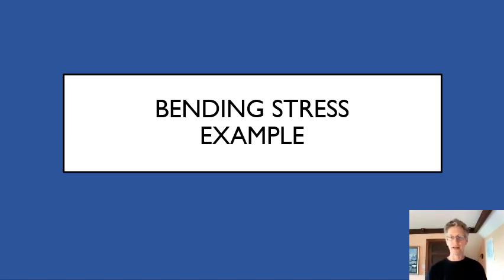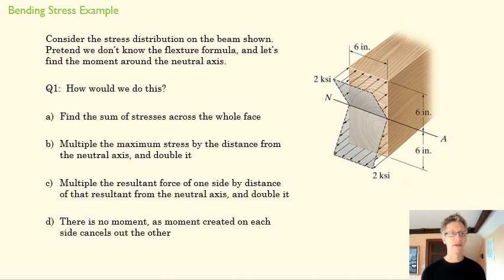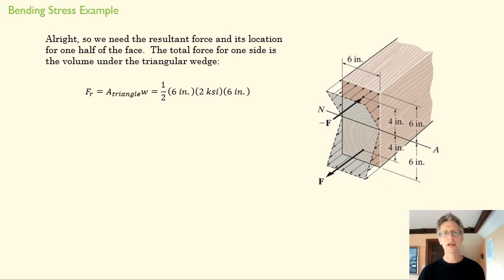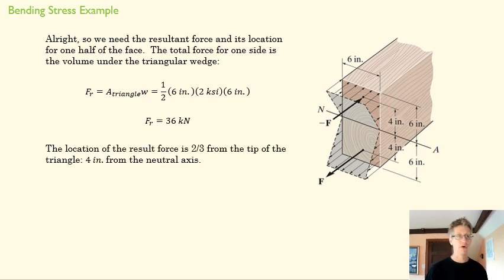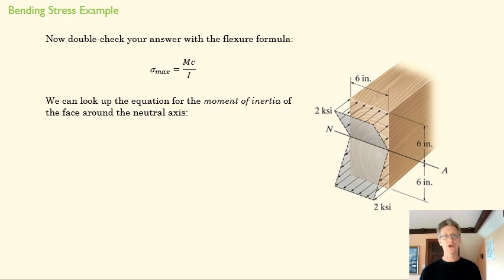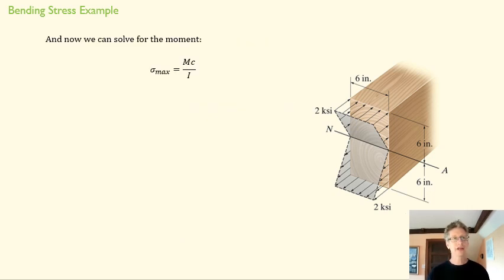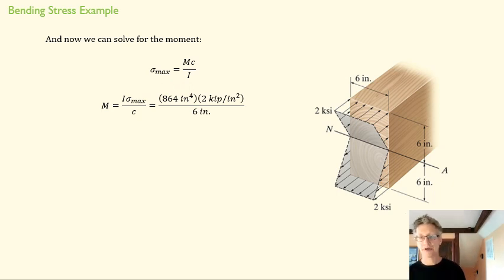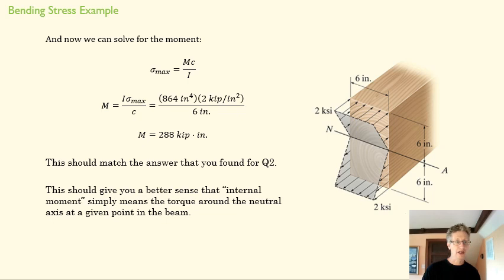6_1_Example Bending Stress